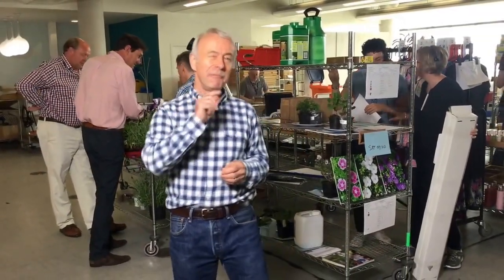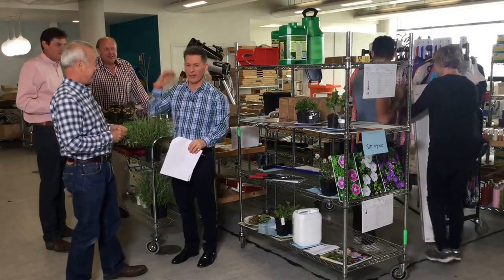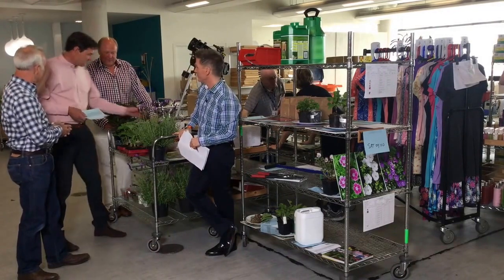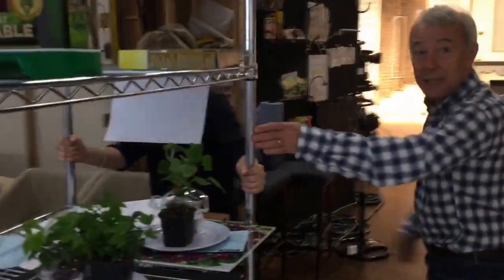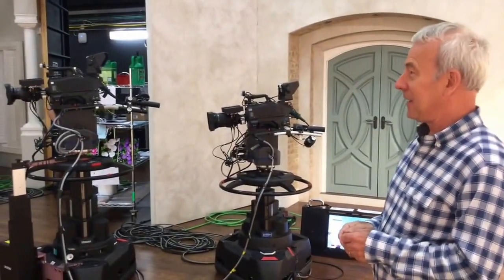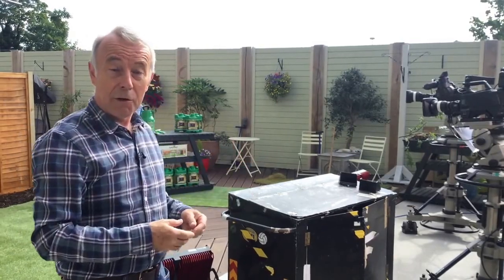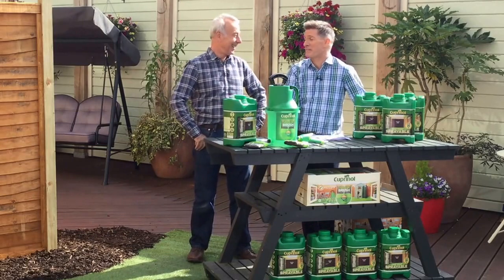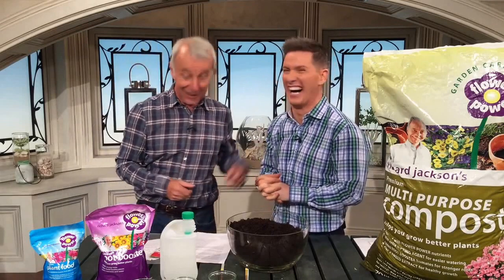Behind the Scenes at QVC UK with Richard Jackson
Richard Jackson gives you a quick backstage tour of QVC before his 9am Gardening Show.